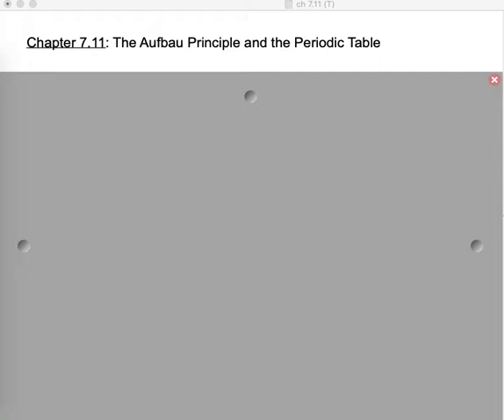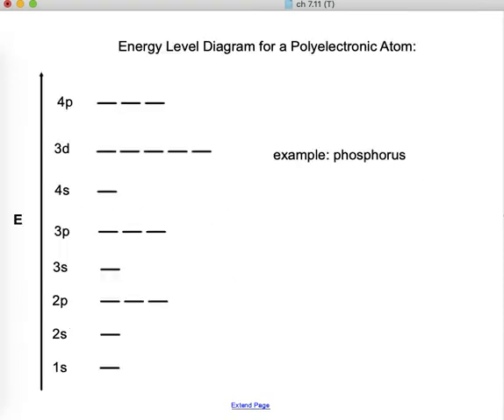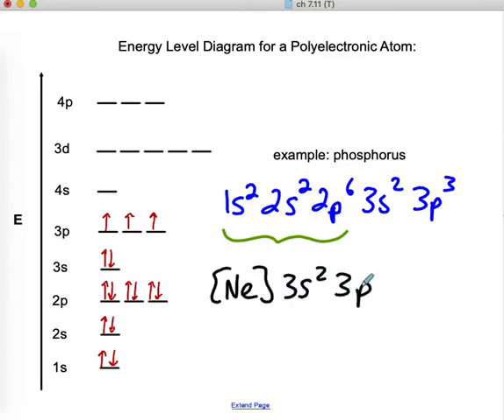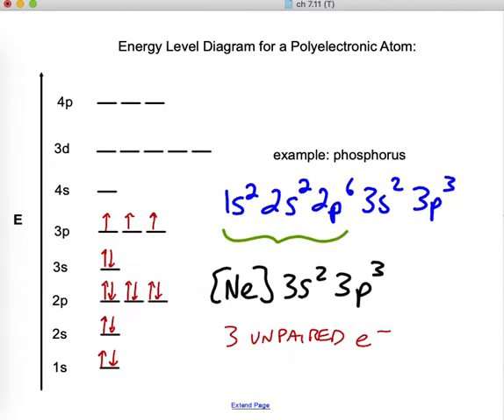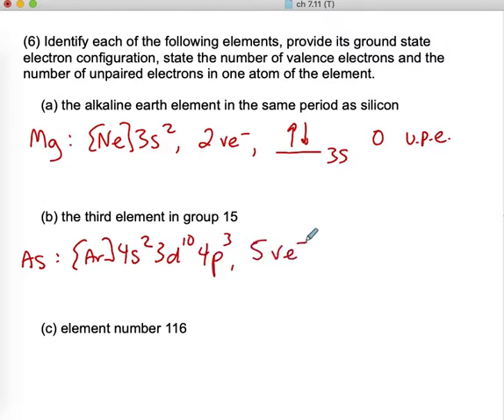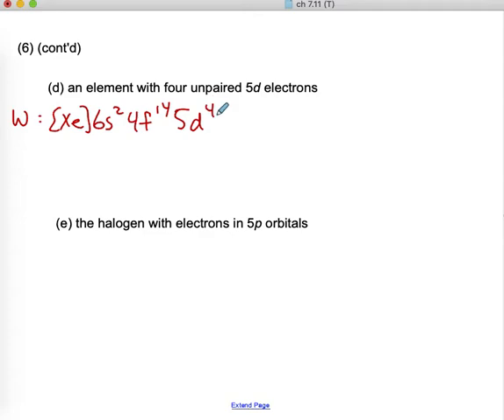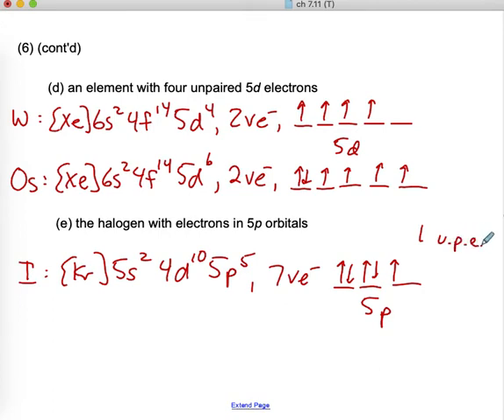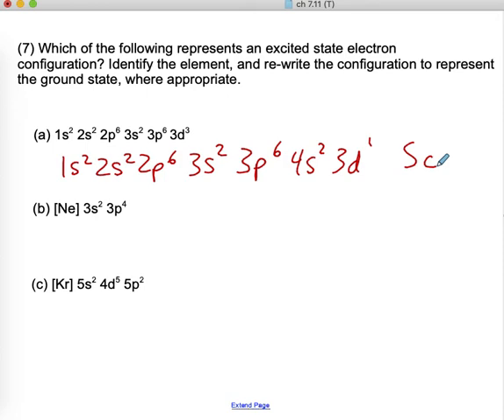chapter 7.11 (aufbau)